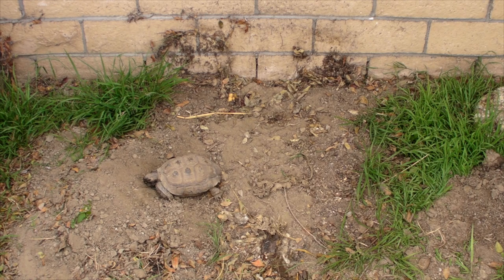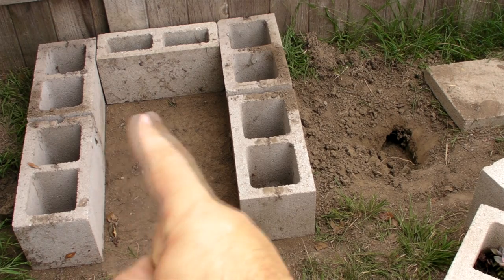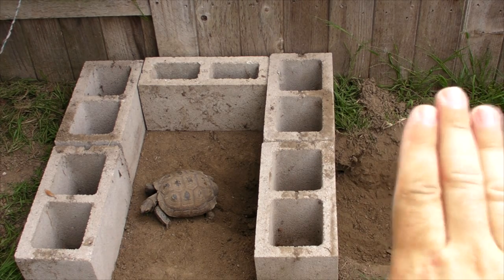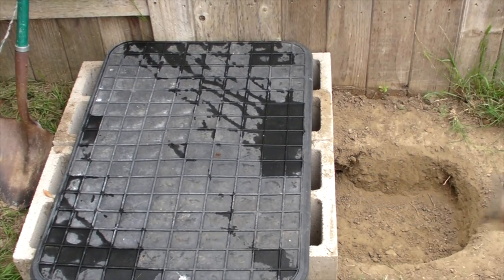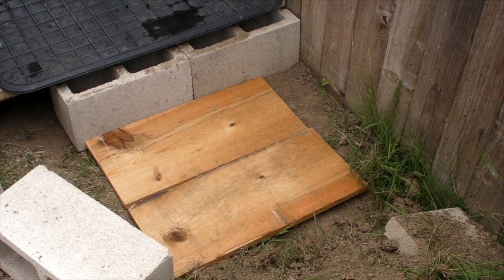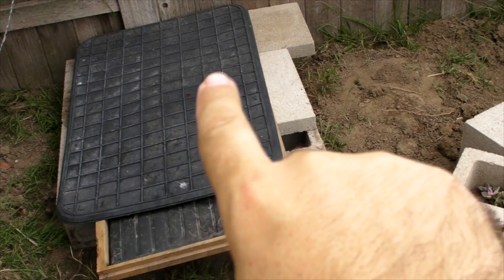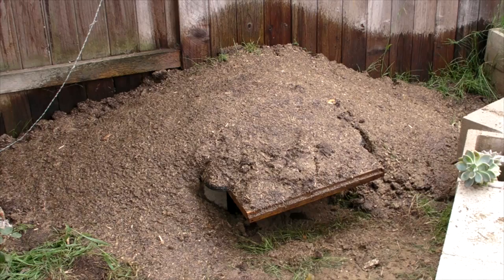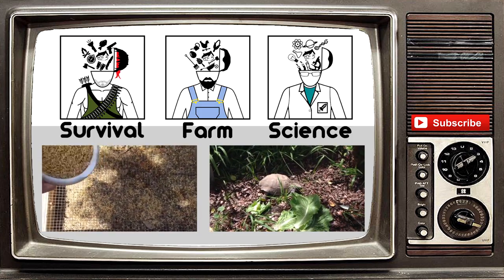Tortoise Enclosure - (DIY Tortoise House)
This is our new tortoise house for Speedy! This was a fun little build and our Speedy seems to love it! Maybe this video will help you build your tortoise a house he will love:) If you have a tortoise maybe join me on my fb group and share some photos?